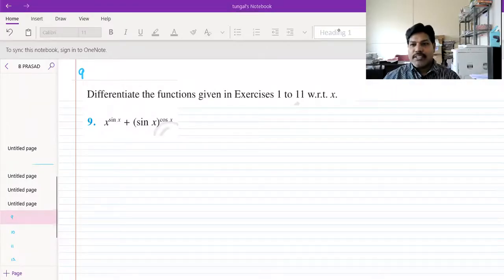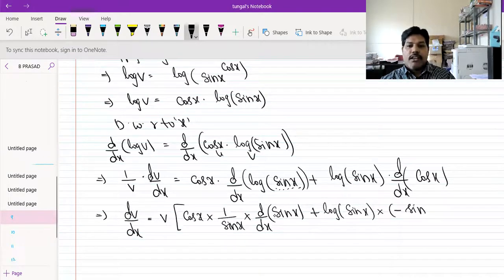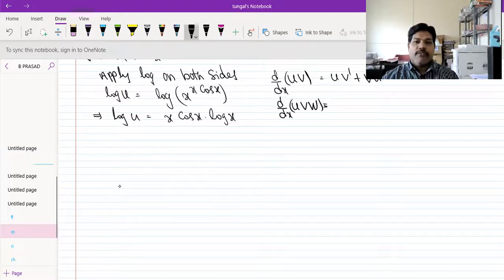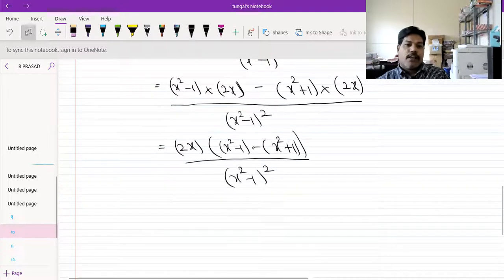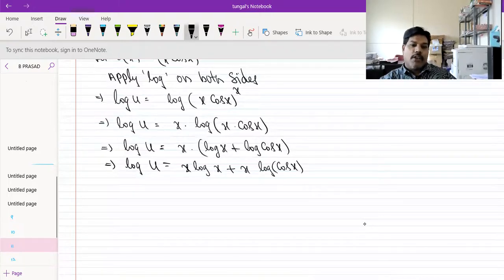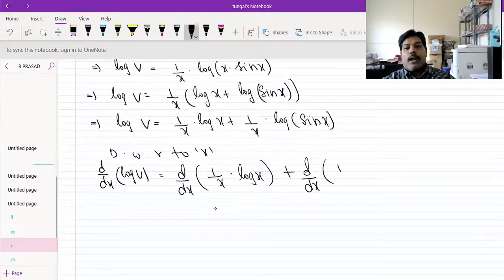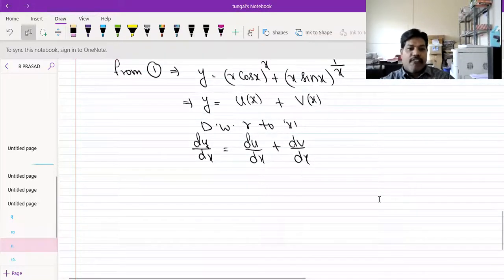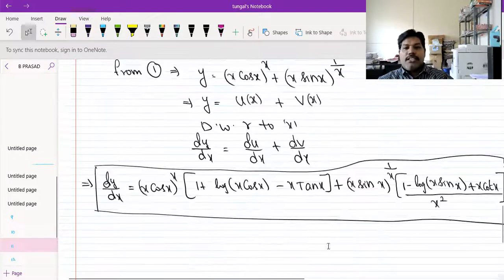LECTURER 5.19 CONTINUITY AND DIFFERENTIABILITY